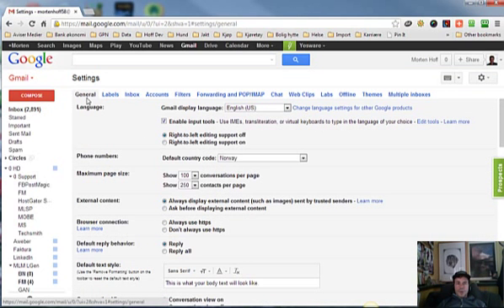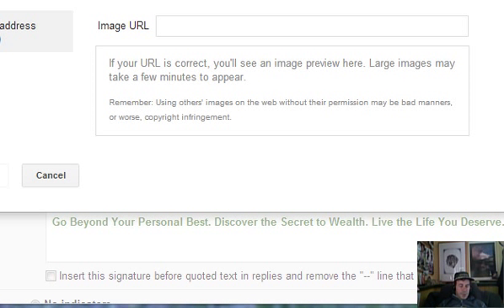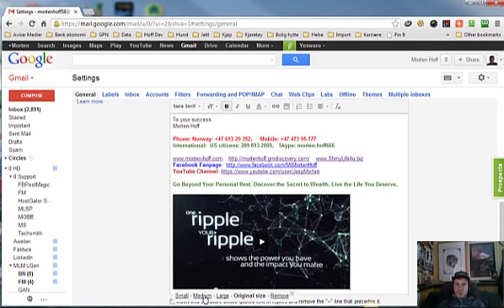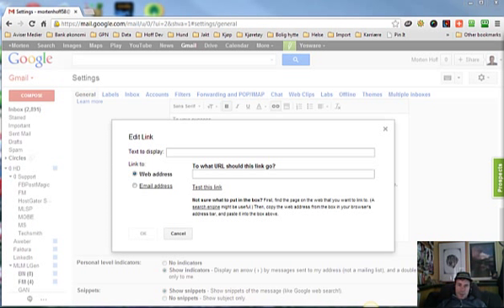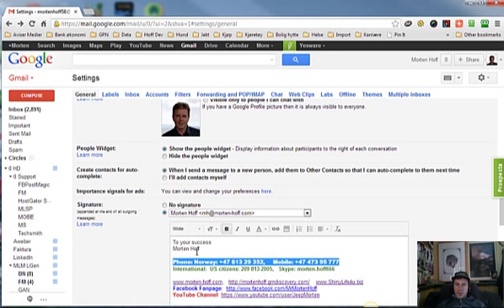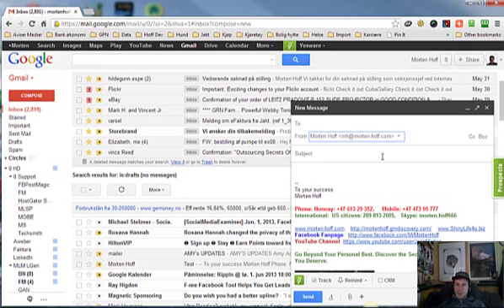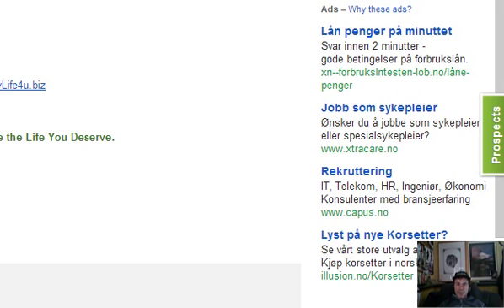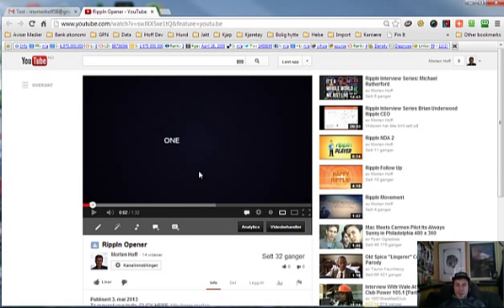How to add a YouTube Video to Gmail Signature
This presentation shows How to add a YouTube Video to a Gmail Signature using PC.
This is handy for video marketing, video blogging, Social media marketing, Social media, MLM marketing, MLM, Multi Level Marketing, attraction marketing and internet marketing,